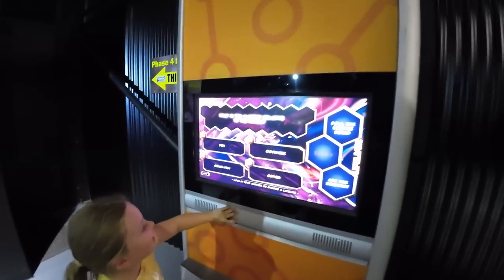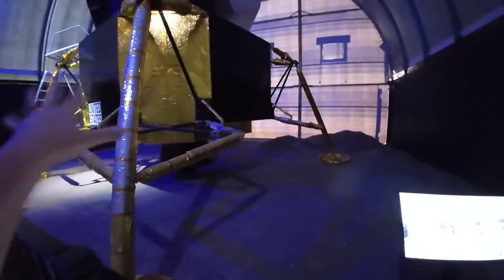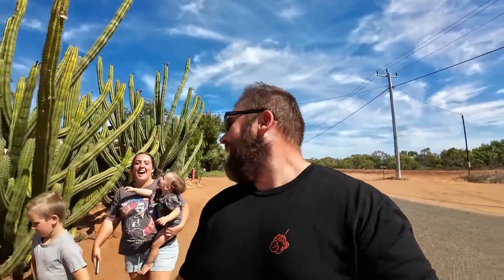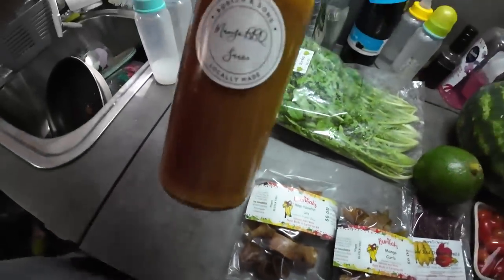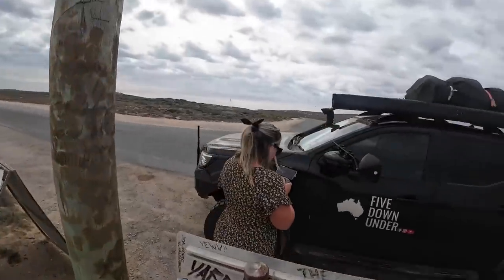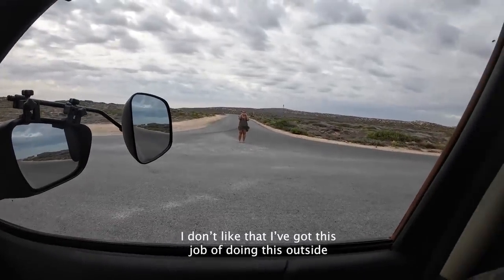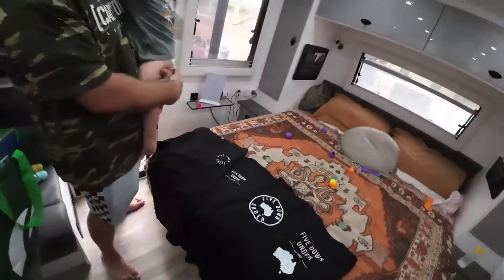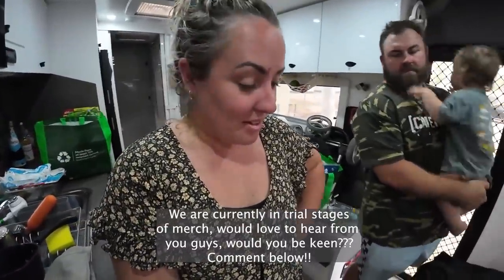AMAZING QUOBBA BLOWHOLES!! The BEST snorkelling in WA SO FAR!! / Carnarvon!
This week we are staying in Carnarvon and checking out the Space Museum and the fruit loop in town, and then we made our way out to The Quobba Blowholes which were amazing and checked out the best snorkelling we have seen in WA so far, at The Aquarium!!

We hope you enjoy this week as this was an amazing few days here!!

Songs played on this episode:
Hallman - You Blow My Mind
Hallman - Dancing On A Memory
Tape Machines - Evergreen Fields
Dexter - Gravity
Tape Machines - Marigold Seeds